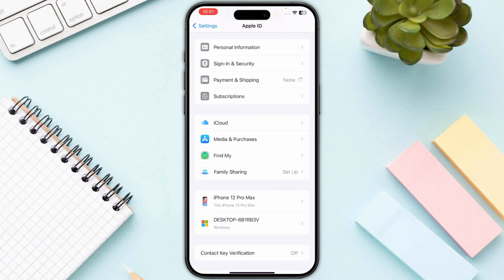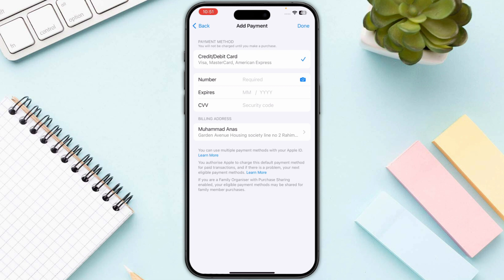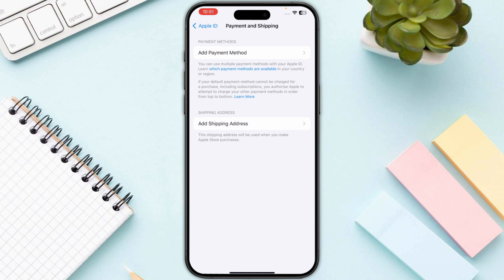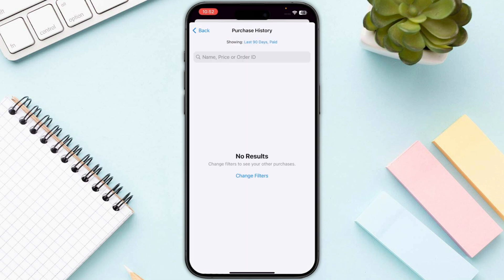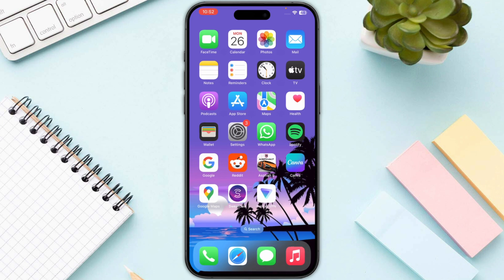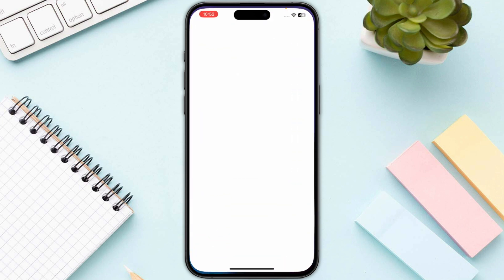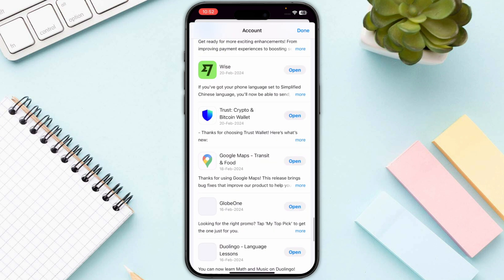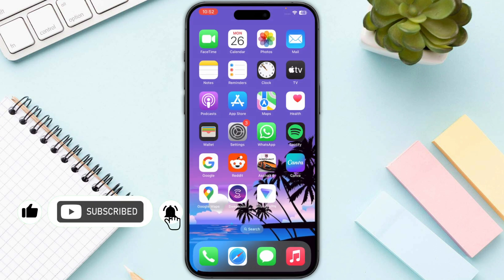How To Fix Verification Required On App Store (2025) | Stop Verification Required on App Store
If you are looking for a video about how to fix verification required on app store ipad, here it is! In this video I will show you how to fix verification required on app store without signing out. Be sure to watch the video to the very end.You will learn how to fix verification required on app store ios 17 iphone.